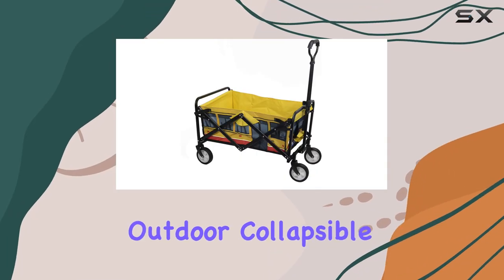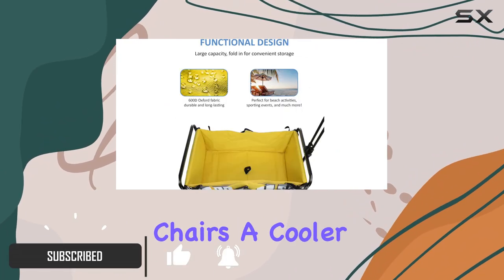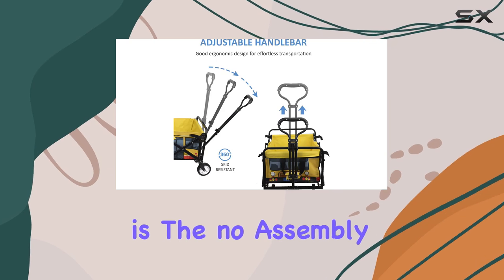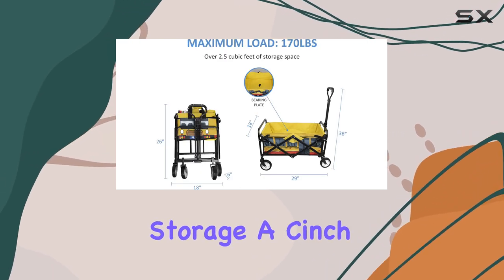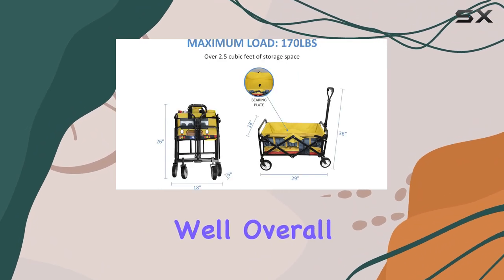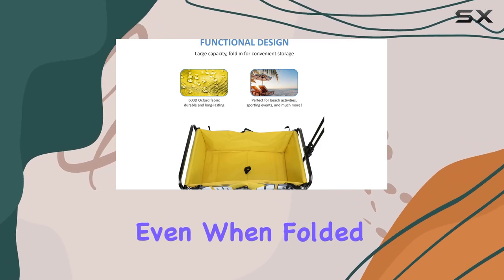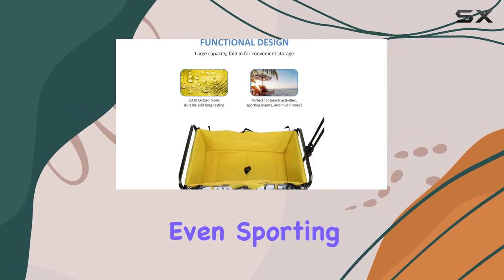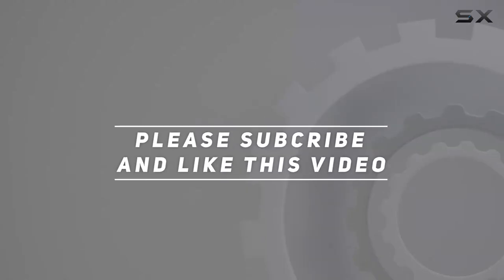Heavy Duty Collapsible Wagon: BEST Beach Cart?!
0:00 Intro
0:06 Review

Things that we mentioned in this video:
Heavy Duty Collapsible Beach : B08WN66ZD6